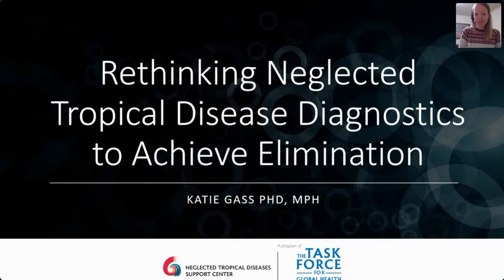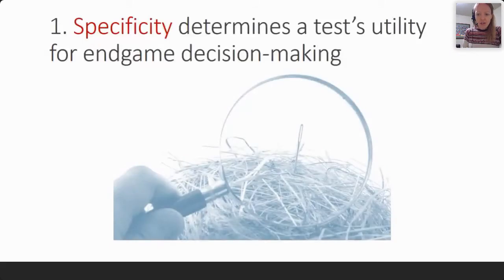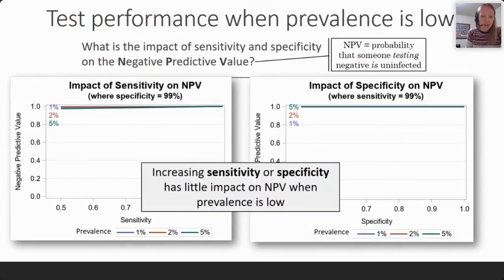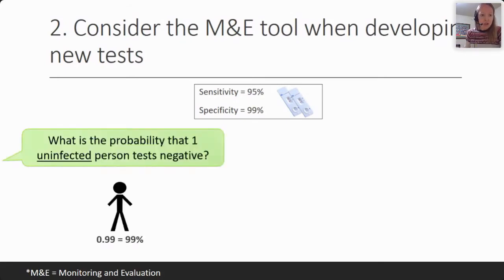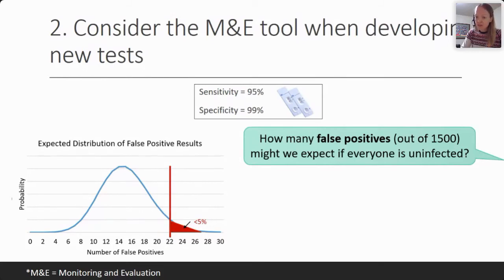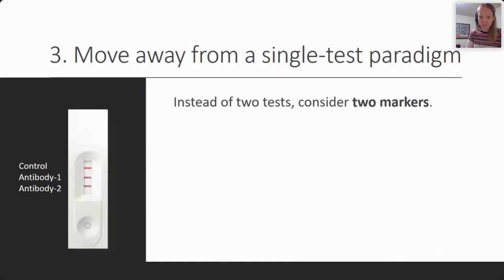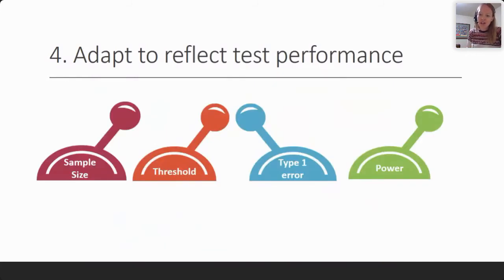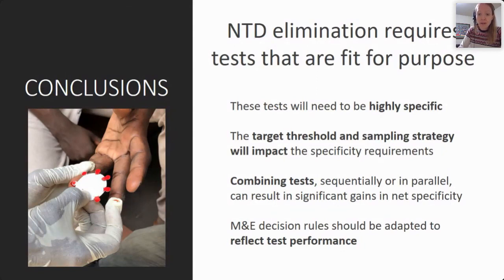Rethinking neglected tropical disease diagnostics to achieve elimination (Dr Katie Gass, TFGH)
"Rethinking neglected tropical disease diagnostics to achieve elimination", presented by Dr Katie Gass (Director of Research, The Task Force for Global Health, Neglected Tropical Diseases Support Center, NTD-SC)

As part of the ISNTD d3 2021 session “Diagnostics beyond diagnosis: evaluation, surveillance & monitoring” with the following panellists & presentations (full session

“Rethinking neglected tropical disease diagnostics to achieve elimination”, Katie Gass (Director of Research, The Task Force for Global Health, Neglected Tropical Diseases Support Center, NTD-SC)

“Why we need the next generation of point of care tests”, Dr Francis Krampa (West African Centre for Cell Biology of Infectious Pathogens, University of Ghana)

“Genomic-informed pathogen surveillance in Africa: opportunities and challenges”, Dr Seth Inzaule (Africa Centres for Disease Control and Prevention, Addis Ababa, Ethiopia)

“The need for better diagnostics for environmental pathogen detection”, Dr Anthony Sifuna (Masinde Muliro University of Science and Technology, Kenya)

“Value and application of data from digital diagnostics”, Darlington Akogo (Director of minoHealth AI Labs, Ghana)

Recorded as part of our annual ISNTD D3 meeting on diagnostics and drug discovery which took place in Feb 2021.